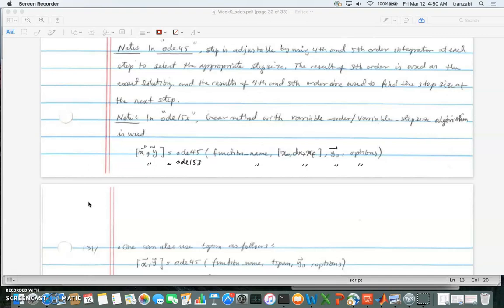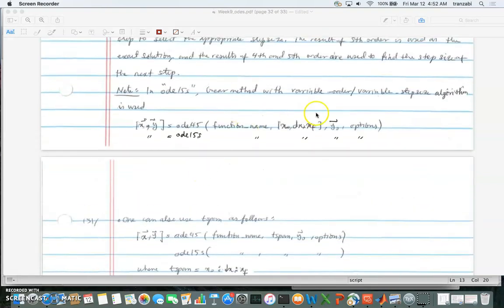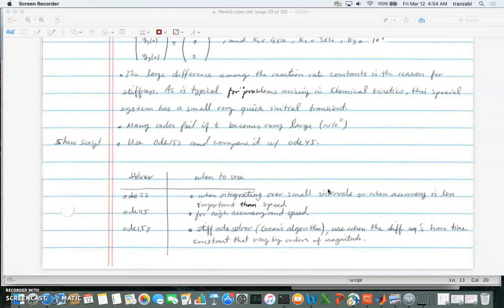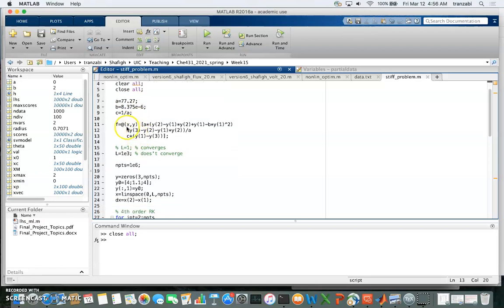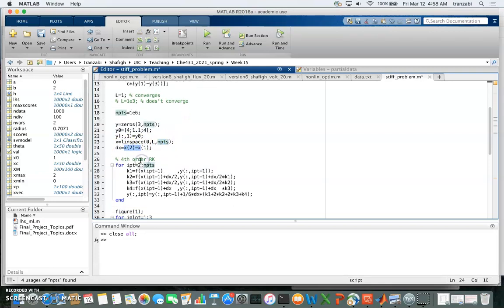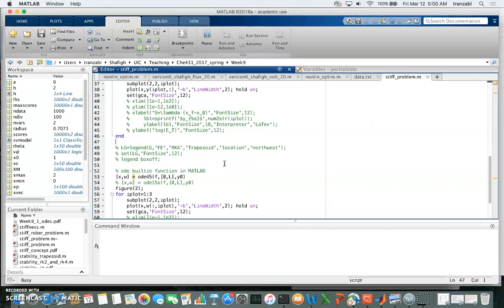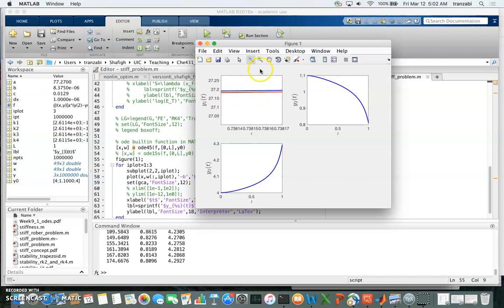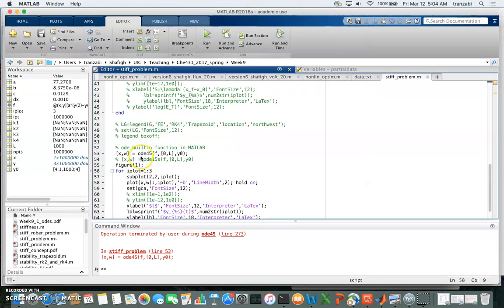che531, stiff problems, part 3